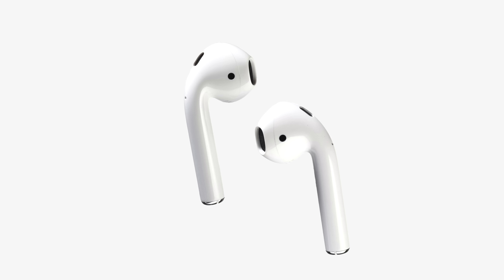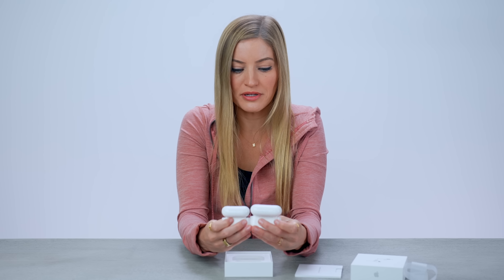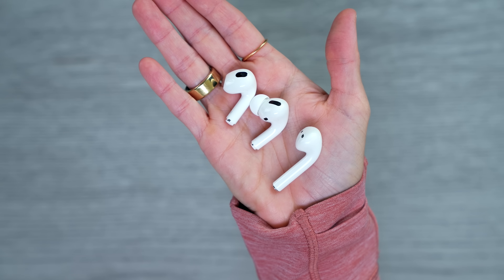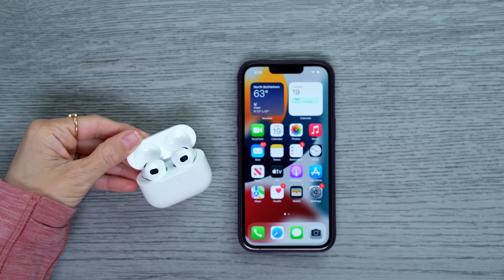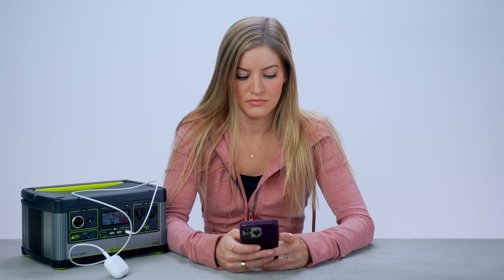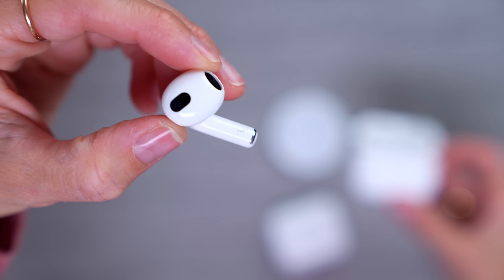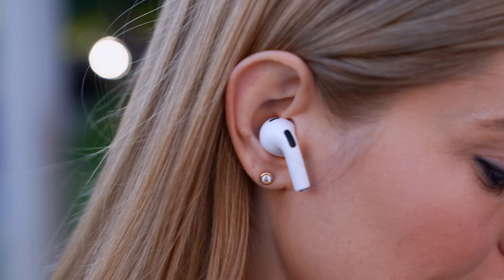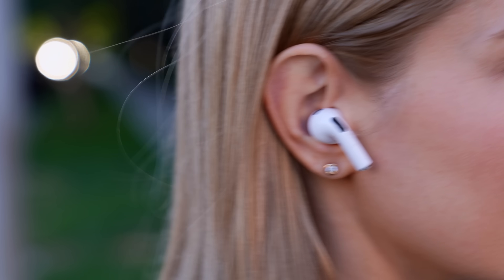*NEW* AirPods 3!